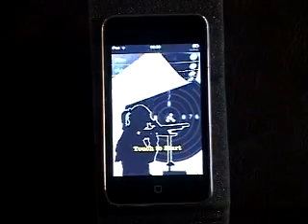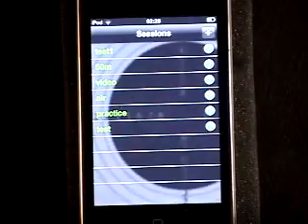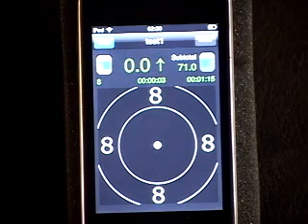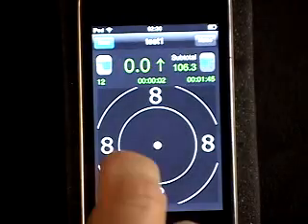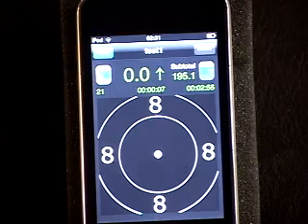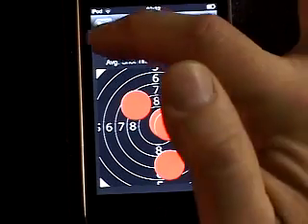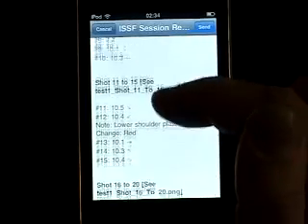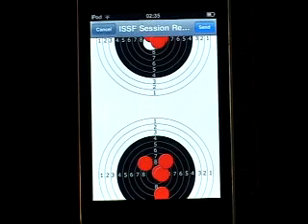ISSF Trainer iPhone iPod Application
Learn how to get the best from the ISSF Trainer App